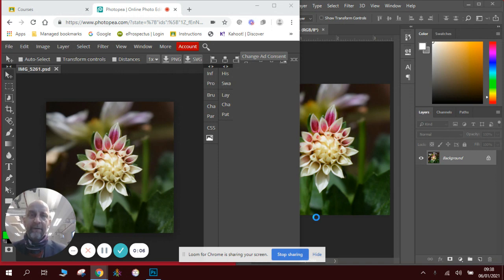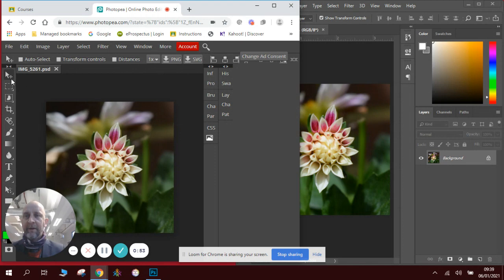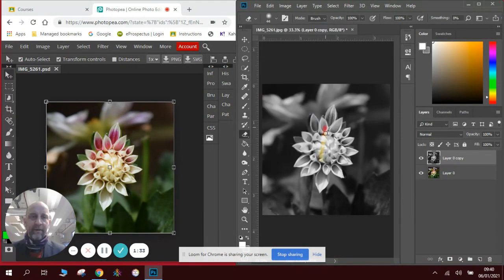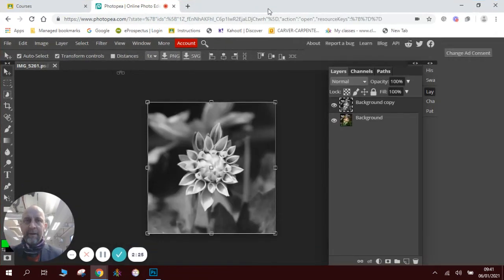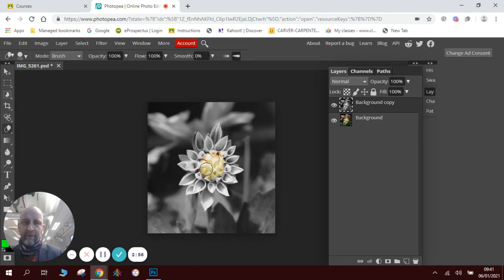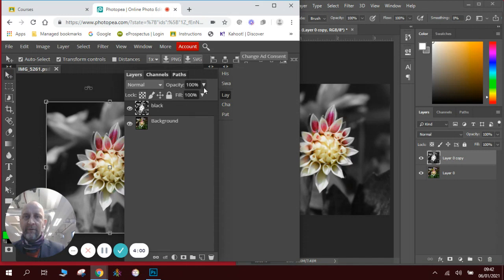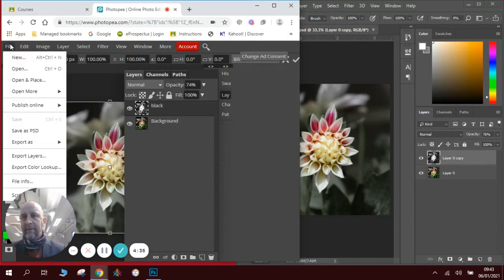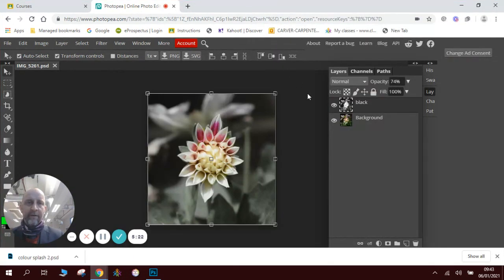Photopea vs Photoshop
In this video I show how to do the same thing in Photopea as you can do in Photoshop.
I produce a very quick and easy ColourSplash of a flower and show where to find the same tool in each app.
I do not work for either company and I am not recommending one over the other.

Because we are remote learning at the moment and most students don't have Photoshop, this is an easy free alternative.